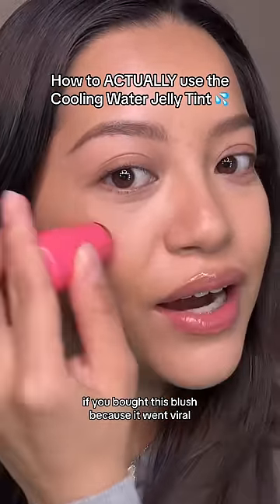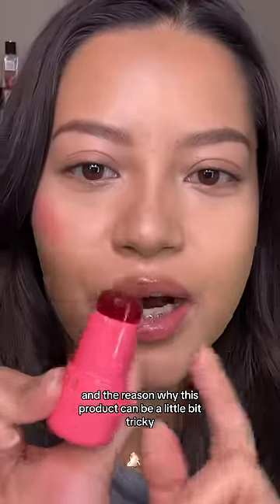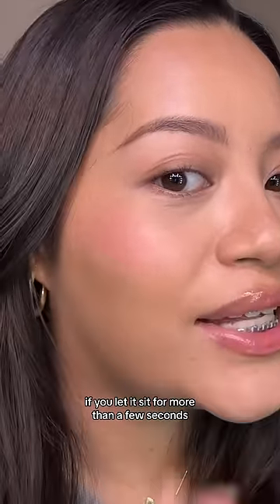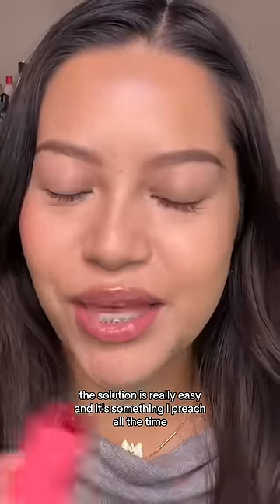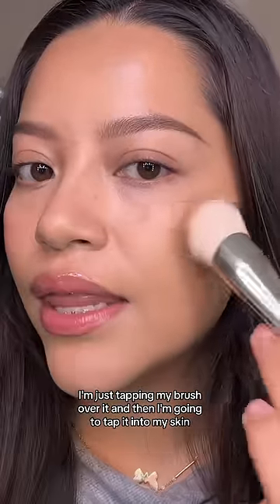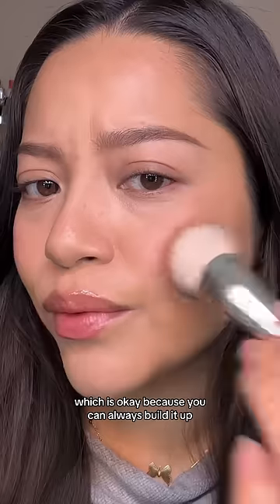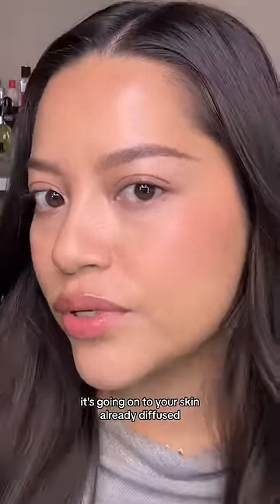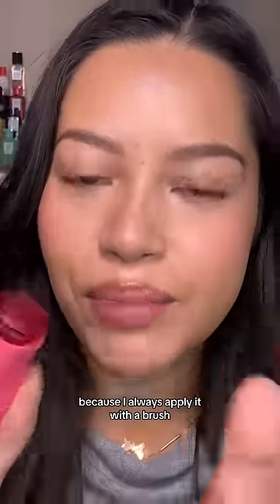How to use the Milk Cooling Water Jelly Tints!